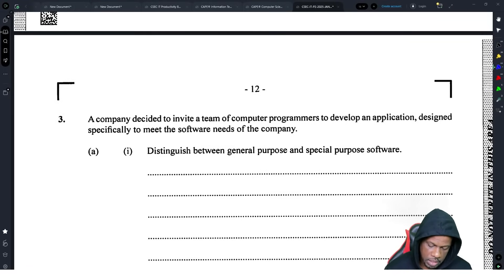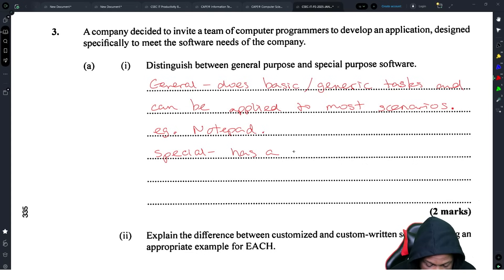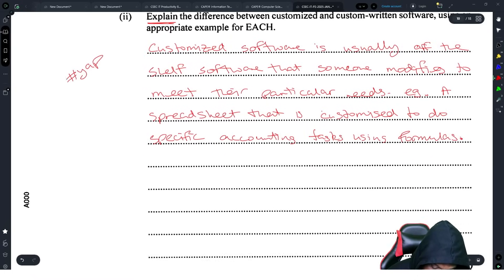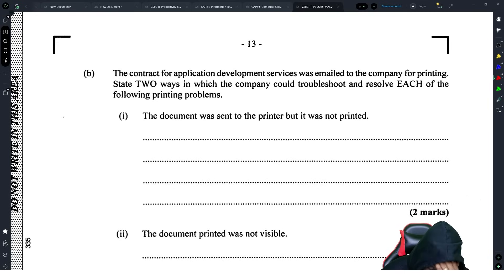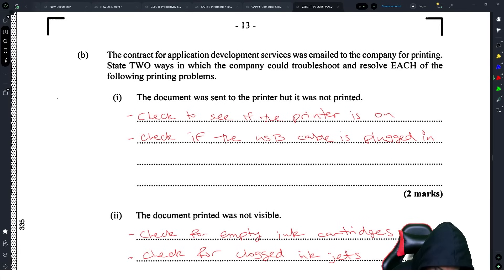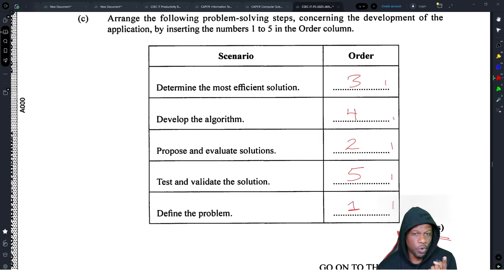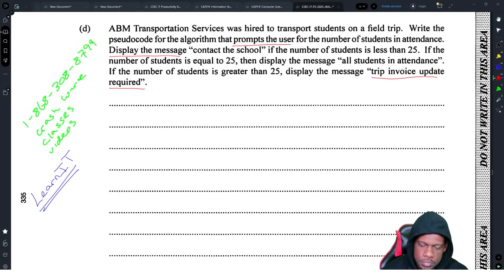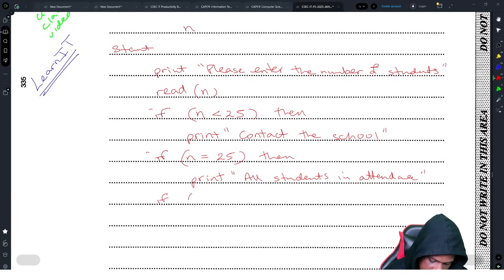CSEC IT: Jan 2025 Question 3 Full Solution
0:00 - Introduction
0:06 - Question 3A
3:59 - Question 3B
5:56 - Question 3C
7:06 - Question 3D
12:04 - Question 3E